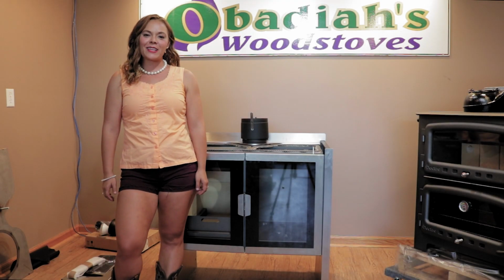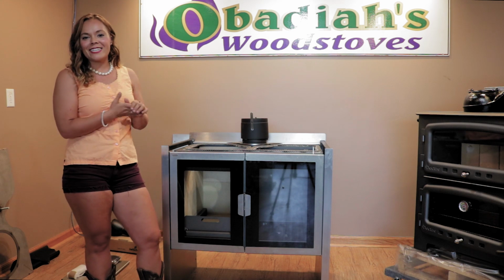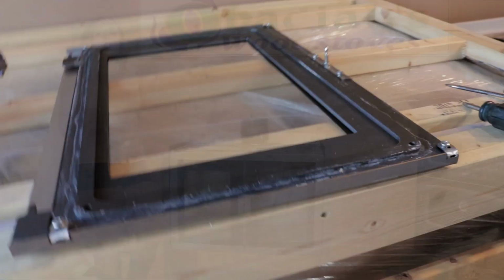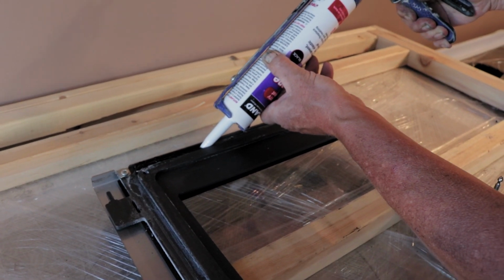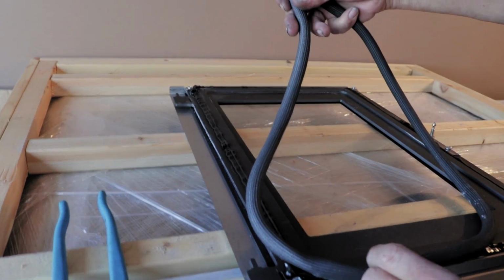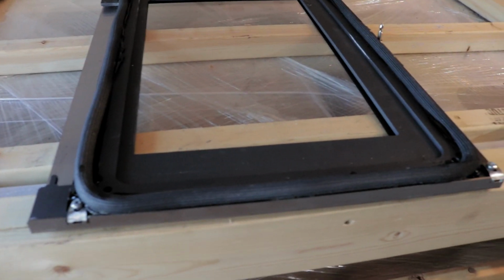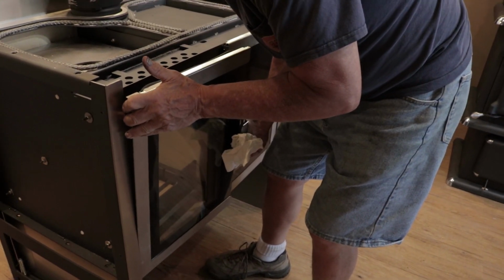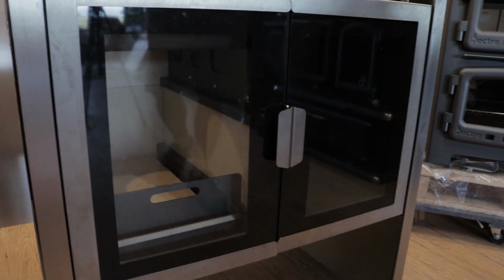Firebelly Razen Wood Cook Stove - Door Gasket Replacement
Sarah and Woody from Obadiah's Woodstoves show you how to replace the door gasket on the Firebelly Razen wood cook stove. The gasket on your firebox door is a critical component for your stove's efficiency, and you will need to replace it occasionally. In this video, we show you how to properly set the gasket in place using a silicon sealant with the door removed.

Give us a call at:
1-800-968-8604 (Monday - Friday, 9:00 AM - 5:00 PM MST)